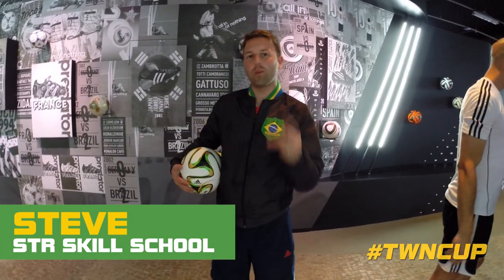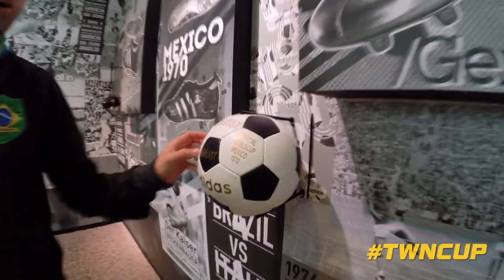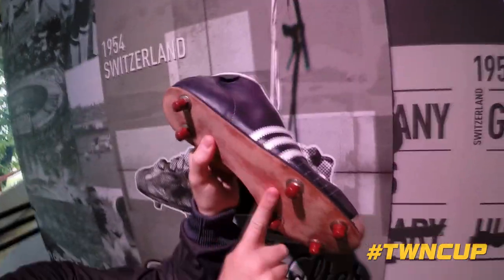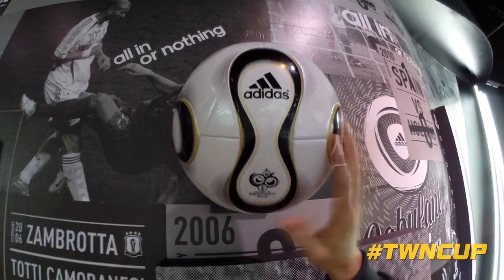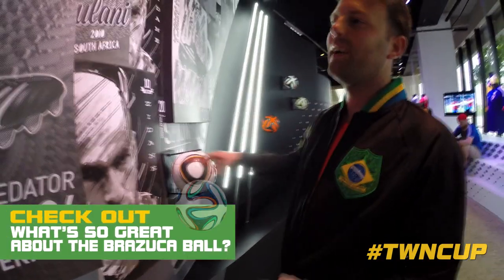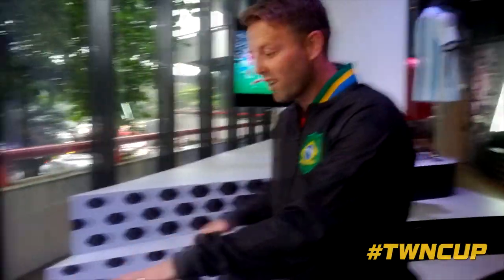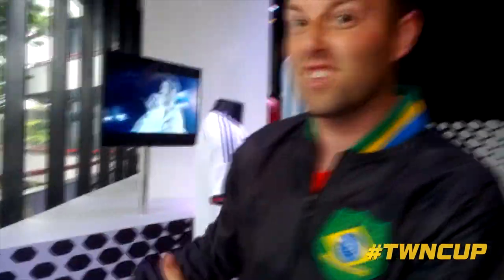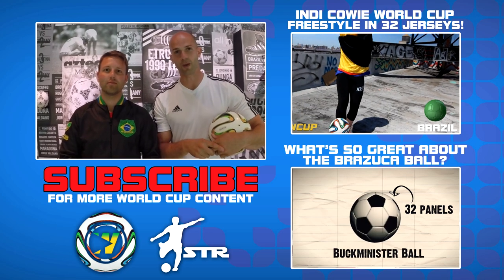Journey Through World Cup History | STR Skill School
Our man Steve from STR Skill School visited the Adidas World Cup Headquarters to examine soccer balls and boots of the past. Find out why soccer cleats are called "boots" and how we ended up with the Brazuca!

What other World Cup content do you want to see? Also, want us to include your world cup video? Send us the link!

We are going ALL OUT for the world cup 2014. Tune in often for all your soccer (or football if you are outside the US) content. If you are still reading this comment "GOALLLLL" below!